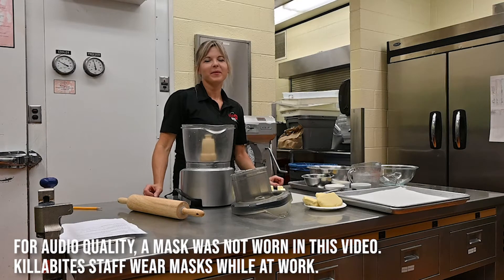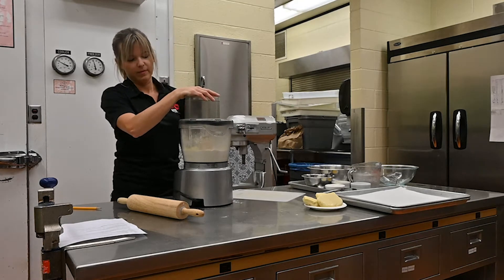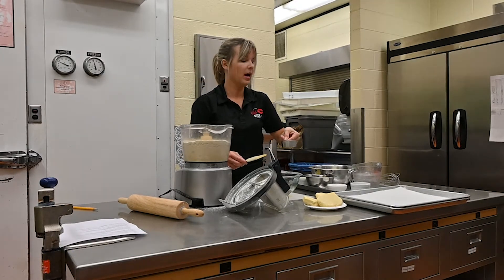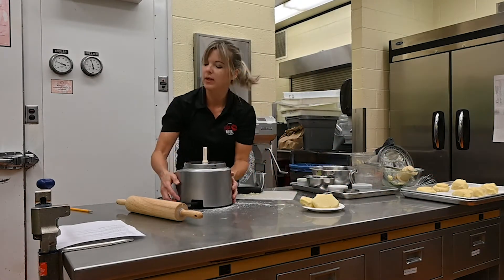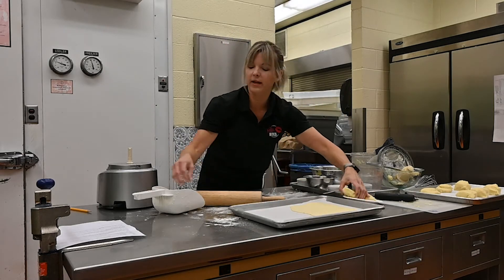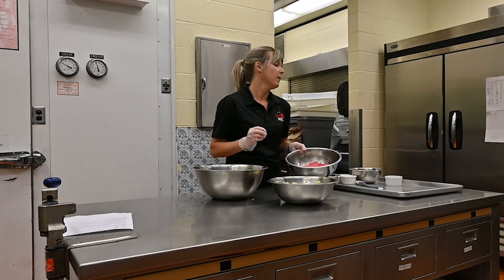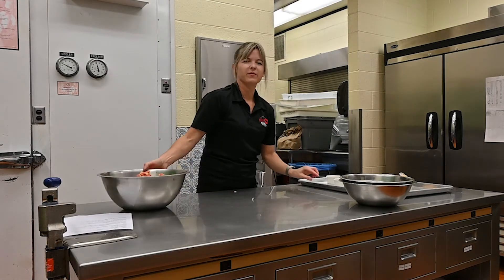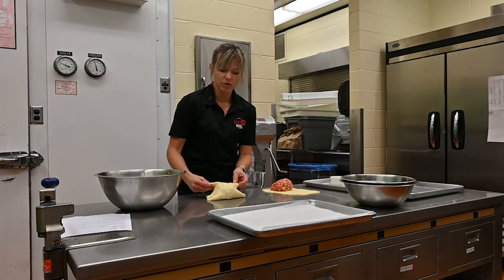2020 Virtual MCF - Pasty Cooking Class with Killa Bites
Donna Suomi, of KillaBites catering, walks us through how to make a Pasty. The Pasty is a baked pastry made by placing an uncooked filling, typically meat and vegetables, on one half of a flat shortcrust pastry circle, folding the pastry in half to wrap the filling in a semicircle and crimping the curved edge to form a seal before baking. Donna is Finnish and pasty was common in her household growing up.

For the third annual Multicultural Festival celebrate diversity with your community through online activities, classes, and learning experiences. We encourage you to start a conversation with your household and others online throughout the experience.